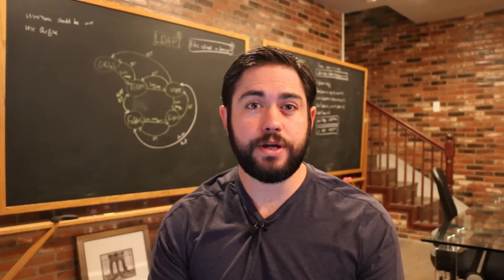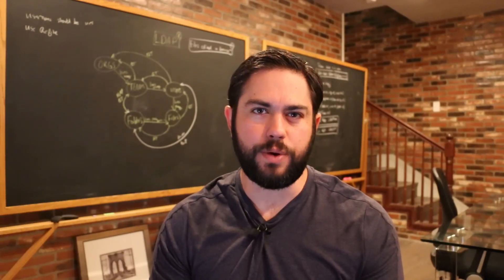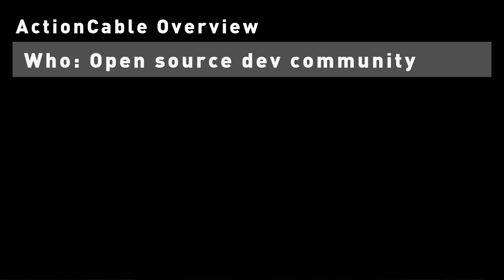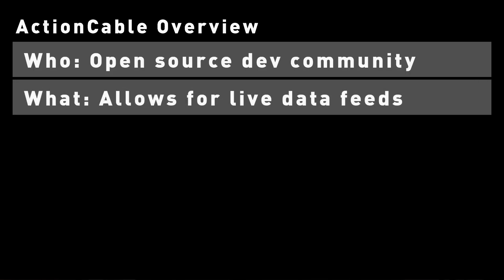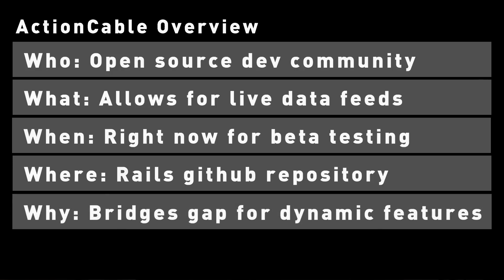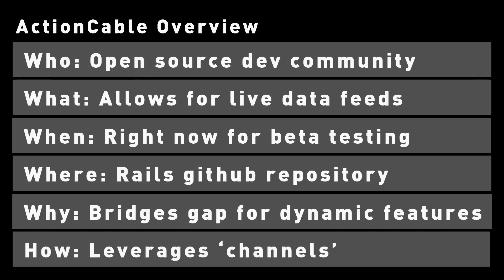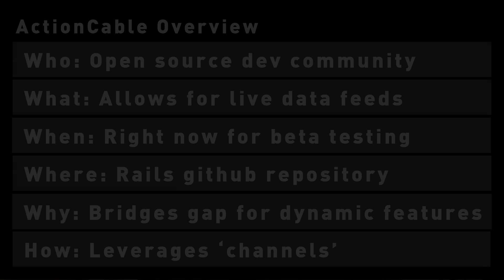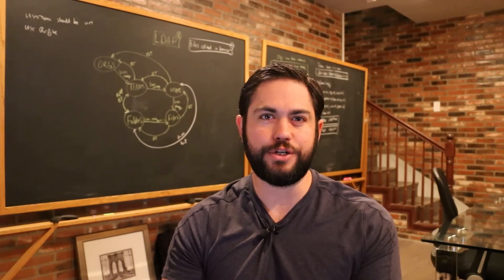How ActionCable in Rails 5 Works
In this video I’ll walk through ActionCable, the new feature in Rails 5 that allows for real time data communication in web applications. I give the who, what, when, where, and how of Action Cable and how you can work with it as a Rails developer. Show notes